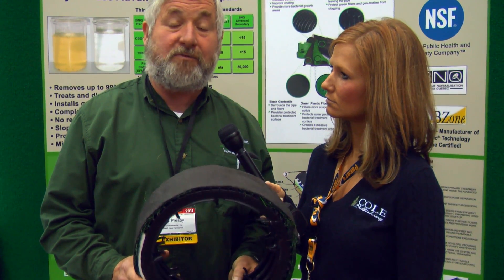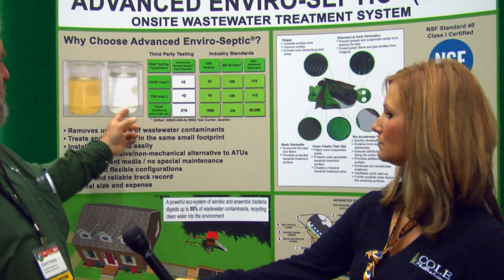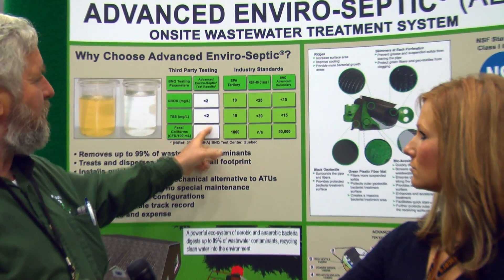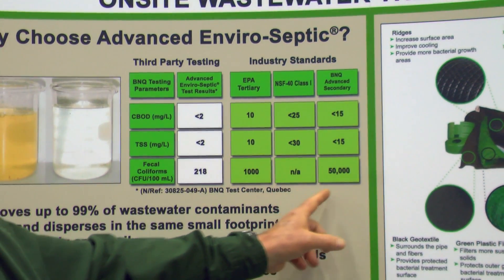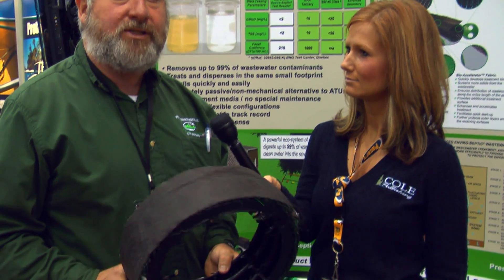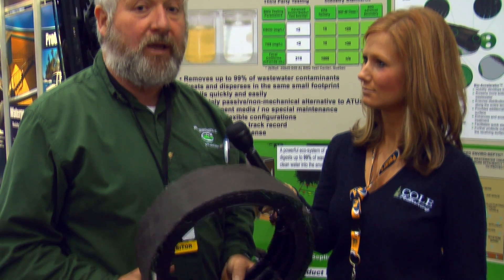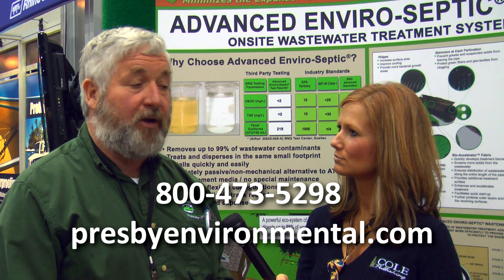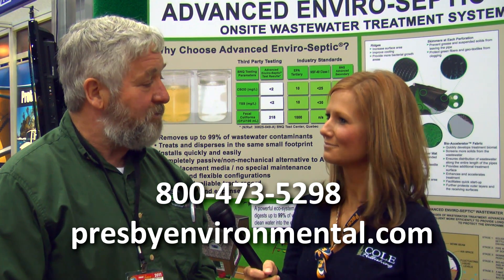Presby Environmental Inc. - Advanced Enviro-Septic Wastewater Treatment System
Presby Environmental Inc. produces alternative wastewater treatment products. It displayed the Advanced Enviro-Septic wastewater treatment system at the 2011 Pumper & Cleaner Environmental Expo.